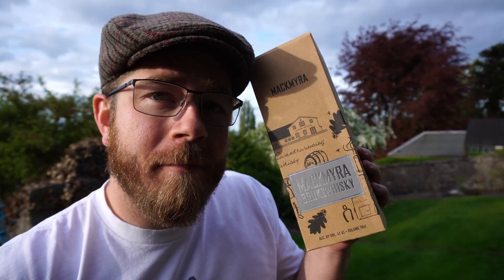Mackmyra Brukswhisky - One Minute Whisky Review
I managed to say it right in my longer review of Mackmyra Brukswhisky but fluffed the pronunciation in this video. Ah well I was under pressure to nose, taste and describe this whisky in a minute. Did I do a good job?

Search